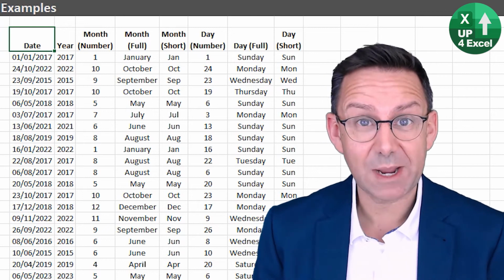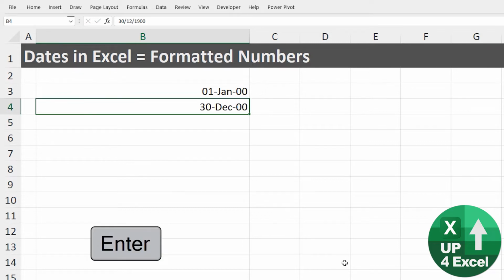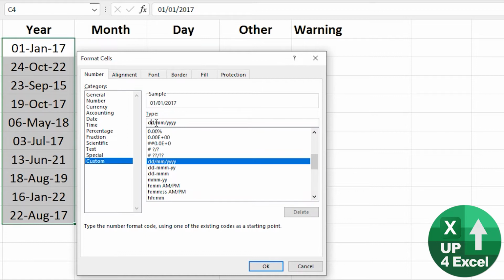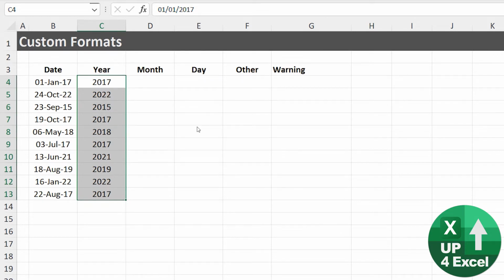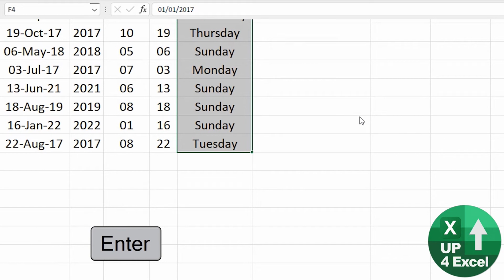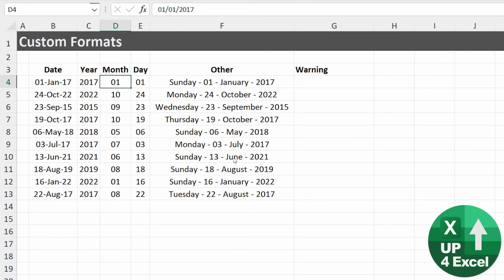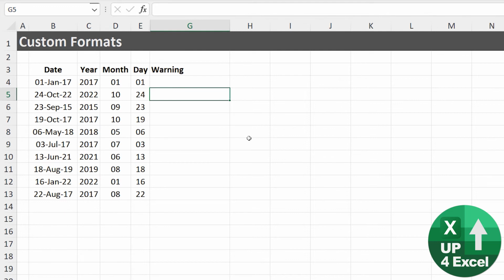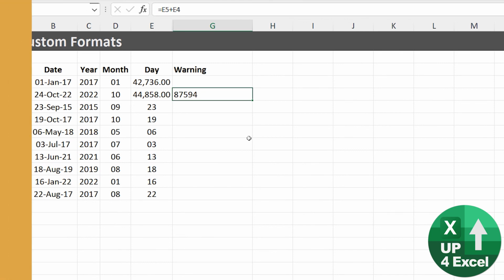Date Formatting Demystified: Unveiling the Power of Custom Formats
🎯 Transform your Excel skills with our comprehensive guide to date formatting! Learn how to leverage custom formats for clearer insights and efficient data presentation

In this Excel tutorial, I'll delve into the intricacies of date manipulation, offering comprehensive insights into formatting and utilizing dates effectively. Let's break down the key topics covered in detail:

1. Understanding Date Representation in Excel: Before diving into formatting dates, it's essential to grasp how Excel interprets dates. Dates are essentially numerical values representing the number of days elapsed since January 1, 1900. This fundamental understanding forms the basis of all date-related operations in Excel.

2. Formatting Dates Using Custom Formats: Excel provides a plethora of formatting options to suit various needs. By accessing the "Format Cells" dialog box, users can customize date formats extensively. Whether you prefer the traditional 'DD/MM/YYYY' format or need to display the day of the week alongside the date, custom formats offer unparalleled flexibility.

3. Manipulating Date Formats for Reporting Purposes: Custom date formatting proves invaluable in creating visually appealing and informative reports. By tailoring date formats to suit the presentation's requirements, users can convey information effectively. For instance, displaying dates as 'DD/MM' or 'DD/MM/YYYY' enhances readability and comprehension in reports.

4. Caveats of Using Custom Date Formats in Calculations: While custom formats enhance visual representation, they pose challenges in numerical calculations. It's crucial to recognize that formatted dates retain their underlying date values. Attempting arithmetic operations directly on formatted dates may lead to unexpected outcomes. Excel treats dates as serial numbers, which necessitates caution when performing calculations involving dates.

By emphasizing these key topics, this tutorial equips users with the knowledge and skills necessary to navigate Excel's date functionalities adeptly. Whether you're a seasoned Excel user or just starting your journey, understanding date manipulation principles empowers you to optimize efficiency and accuracy in your spreadsheet tasks.

Actionable steps:
1. Familiarize yourself with Excel's date representation system.
2. Explore the customization options available for formatting dates.
3. Utilize custom date formats to enhance the visual appeal of your reports.
4. Exercise caution when performing calculations involving formatted dates to avoid errors.

By implementing these strategies, you'll streamline your Excel workflow and achieve tangible results with precision and confidence.

Share your feedback and suggestions in the comments below to help me tailor future content to your needs. Together, let's master the art of Excel proficiency and excel in our endeavours!